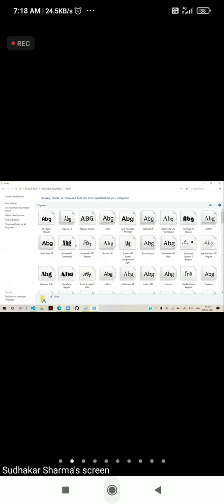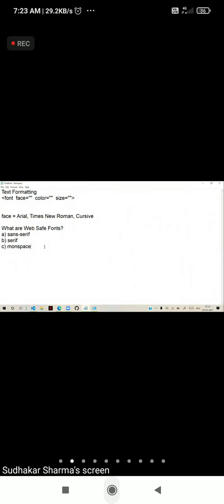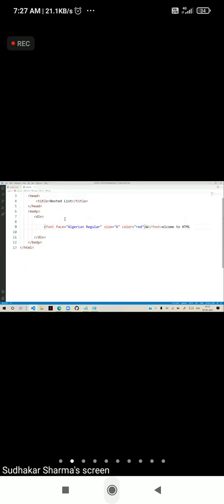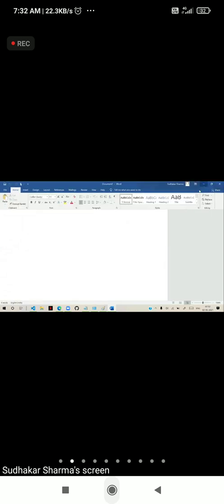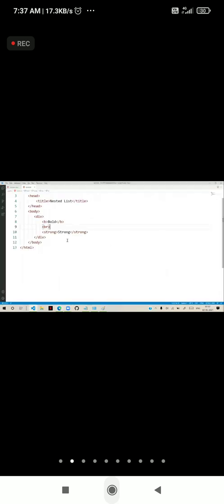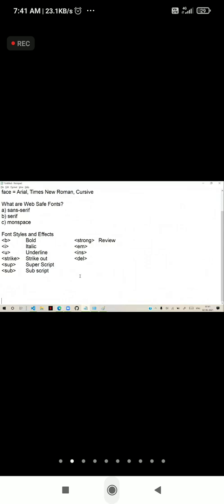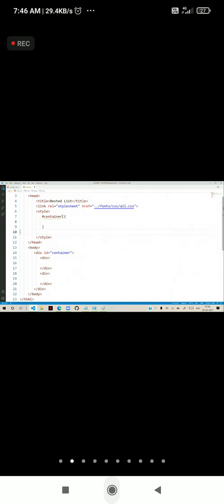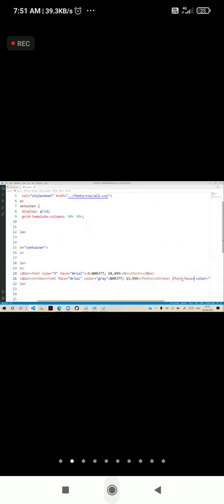html 9.0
something 9.0